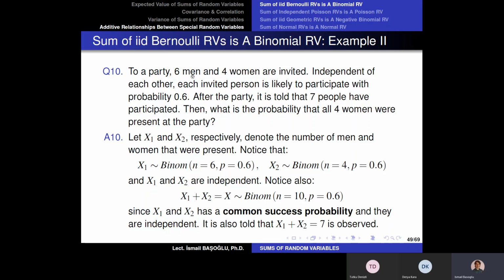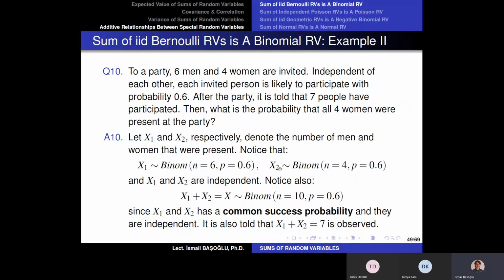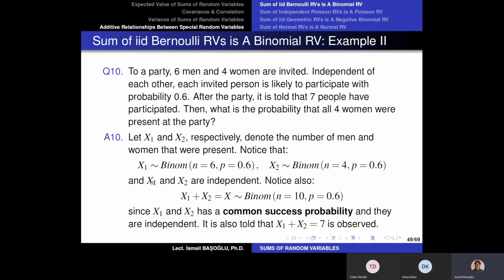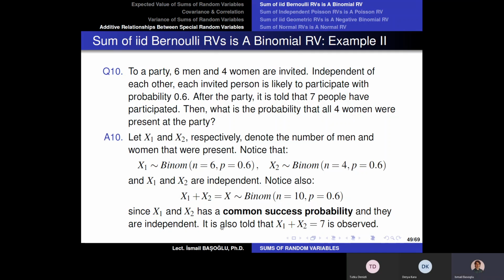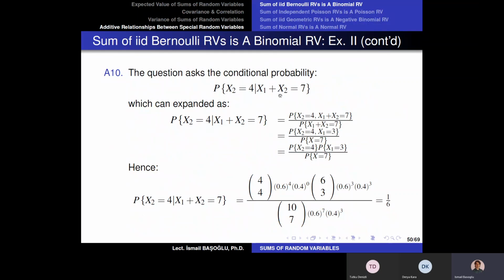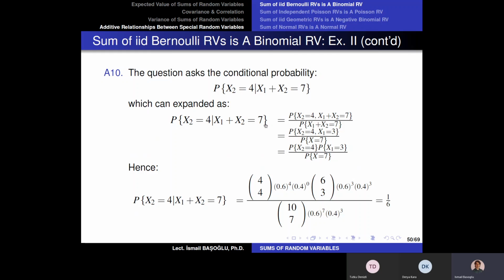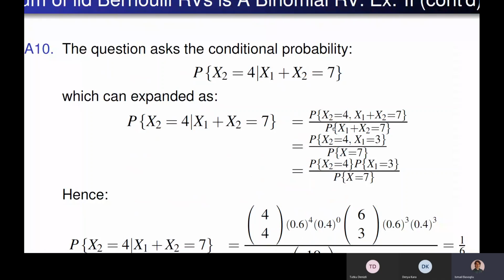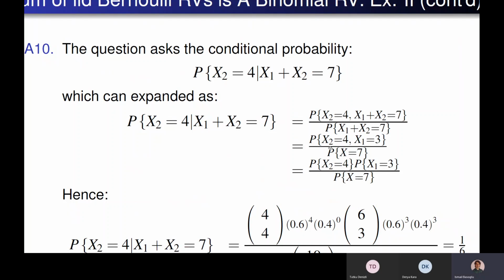Probability Theory 104 Additive Relationships Between Special Random Variables Part II